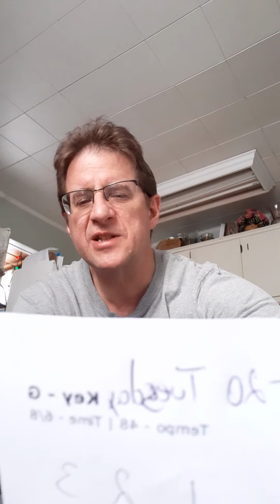Guitar instruction for Good Good Father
Guitar instruction